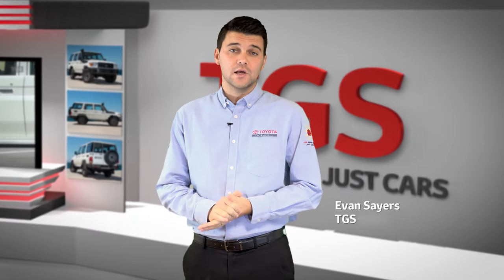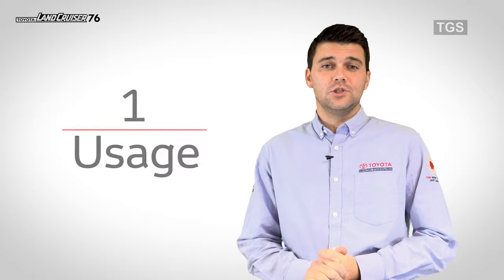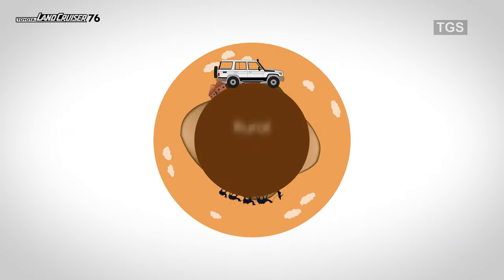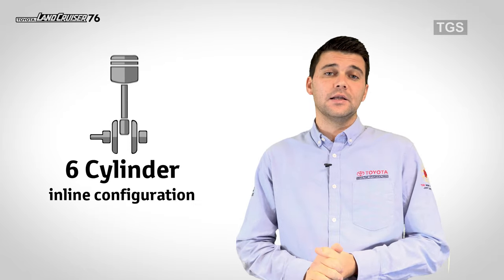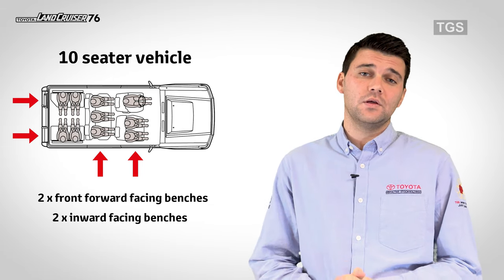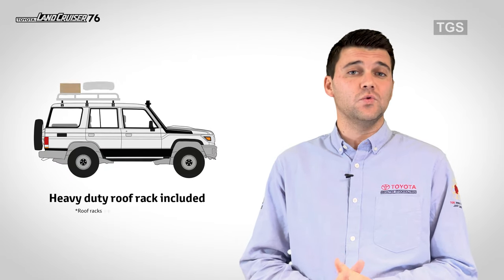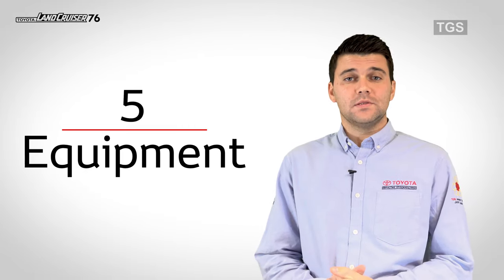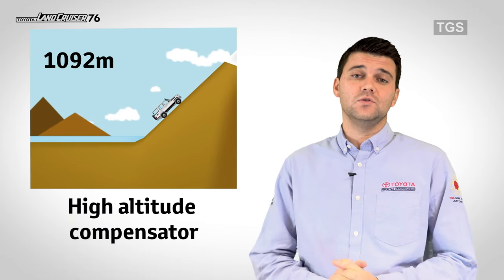5 Things you need to know - Land Cruiser 76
A brief video of the '5 things you need to know' about the Toyota Land Cruiser 76.

For more information please visit our Toyota Land Cruiser 76 vehicle